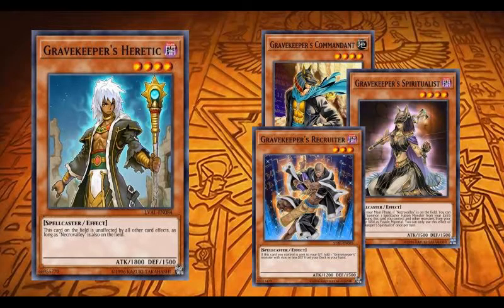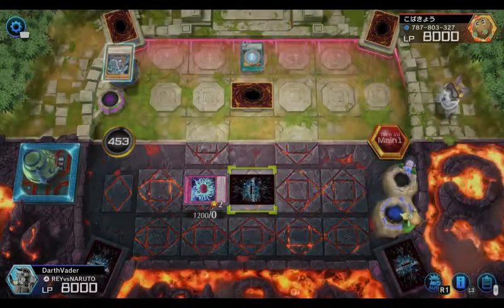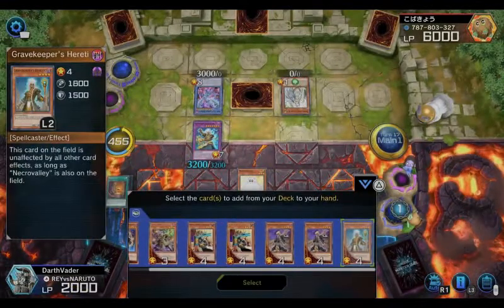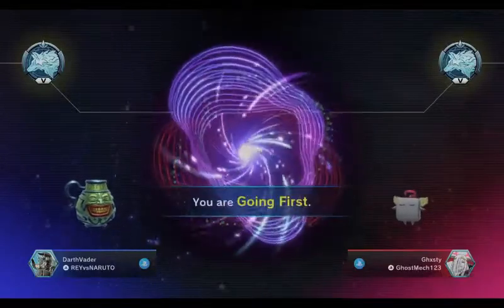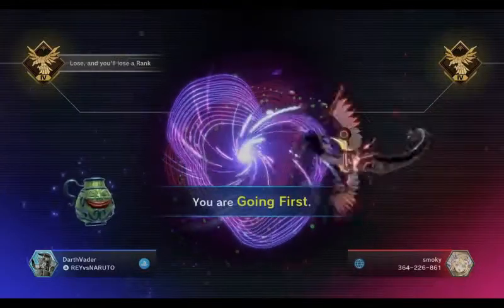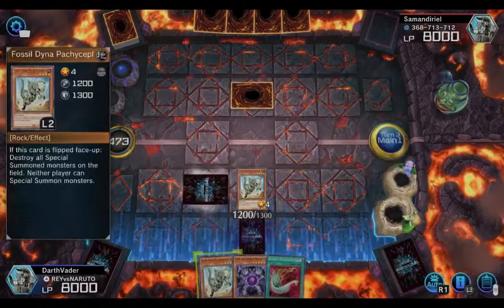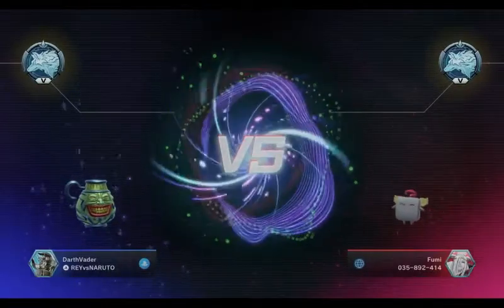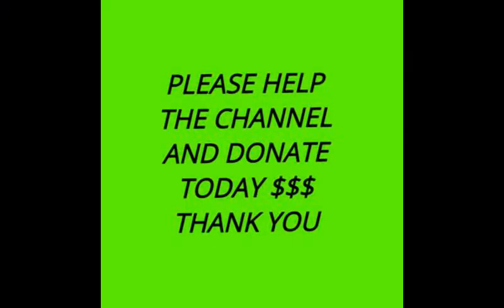"Powerful Gravekeeper Deck Profile | 2022 Yu-Gi-Oh! Meta Breaker Revealed"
In today's video, we are excited to share with you an incredibly powerful Gravekeeper deck profile for the year 2022. Prepare to break the meta and dominate the dueling scene with this astonishing Gravekeeper build. In this deck profile, we showcase the optimal strategies, tech choices, and key cards that make this Gravekeeper deck a force to be reckoned with. Whether you're a seasoned duelist or a newcomer to the game, this profile will provide you with invaluable insights and tips to enhance your gameplay. Our 2022 Gravekeeper deck profile takes advantage of the latest cards and synergies available in the current Yu-Gi-Oh! meta. We have carefully crafted this deck to have a strong balance between defensive capabilities and aggressive plays, allowing you to control the field while relentlessly pressuring your opponents. Witness the remarkable synergy between Gravekeeper monsters, spell/trap cards, and our very own meta-breaking techs. Gain an edge over your opponents by utilizing the immense disruption potential of Gravekeeper's Descendant, Gravekeeper's Supernaturalist, Necrovalley, and more. This deck is finely tuned to counter many popular deck archetypes in the current meta. Join us as we delve deeper into the intricacies of this Gravekeeper deck profile, explaining the reasoning behind each card inclusion and offering valuable strategies for different matchups. Discover the combos, interactions, and powerful plays that will leave your opponents stunned.